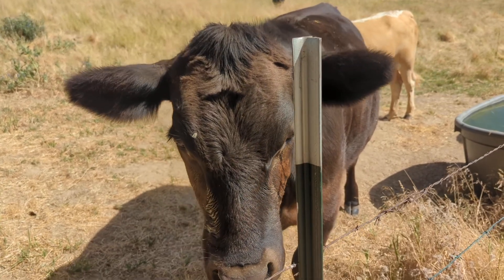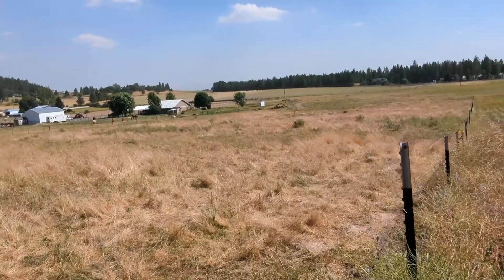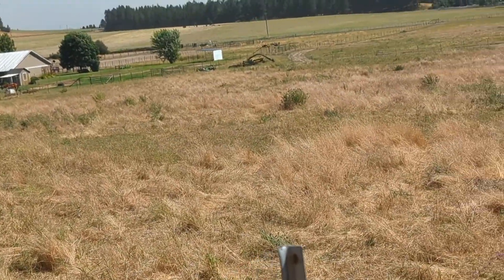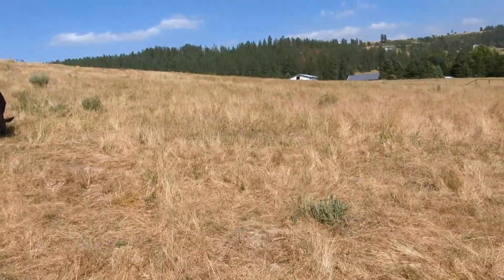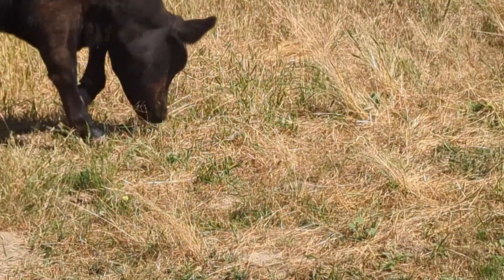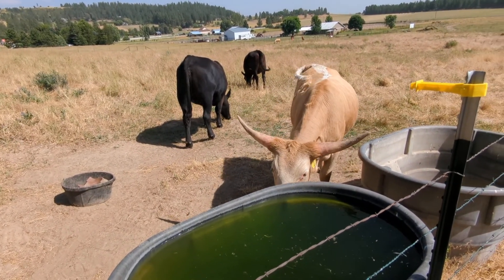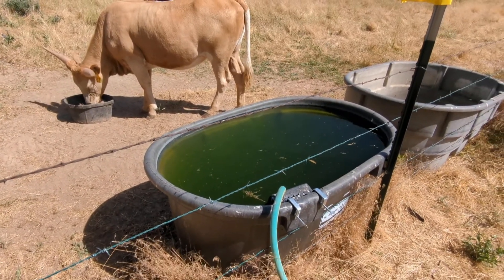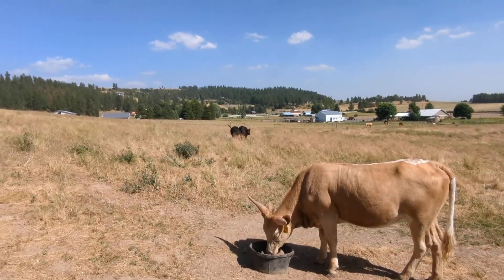what's overgrazing and how to deal with it?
Overgrazing is grazing by livestock or wildlife to the point where the grass cover is depleted, leaving bare, unprotected patches of soil. As a result, water and wind cause erosion, especially on clay soils, and the growth of poisonous plants and thorny shrubs may increase.

To stop overgrazing, producers must move livestock out of a pasture before regrowth begins. During periods of fast growth, overgrazing will occur if livestock are kept in a paddock for more than three or four days. Equally important, we need to make sure we don't bring the animals back before plants have recovered.